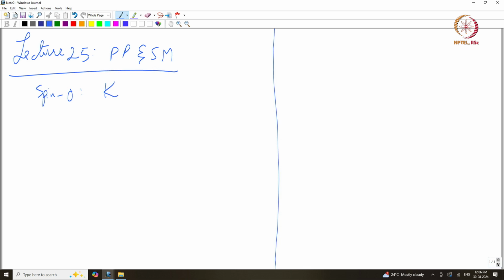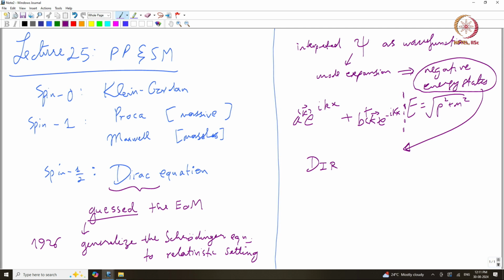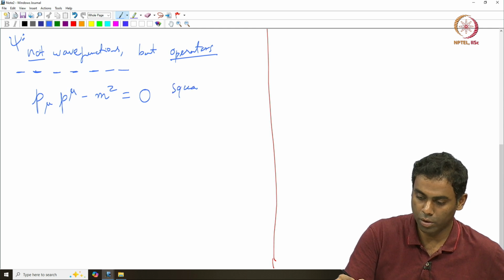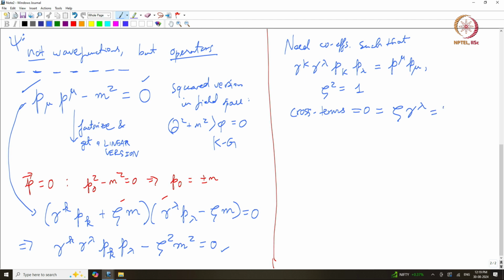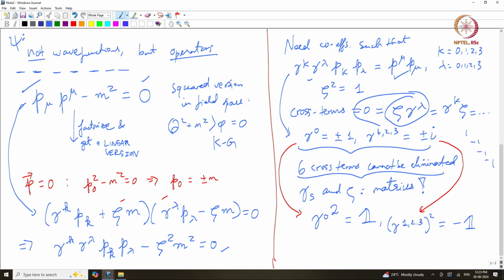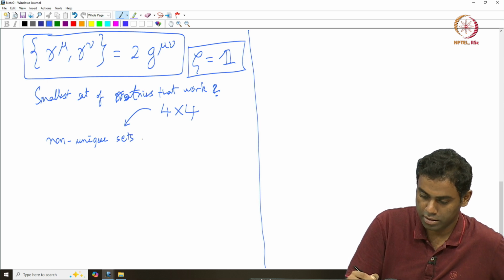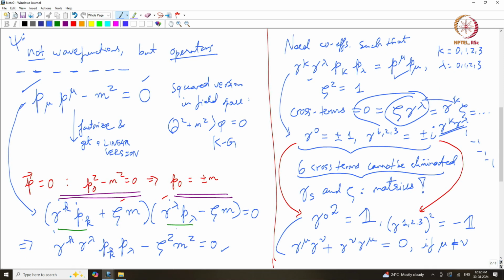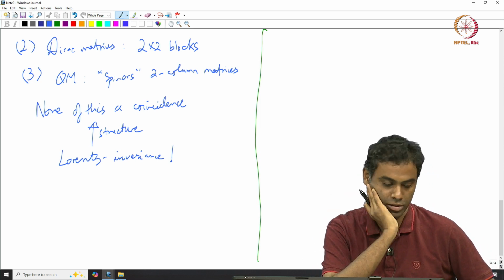Lec 25 Spin-1/2 fields: Dirac Lagrangian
Fermions, Dirac matrices, Dirac equation